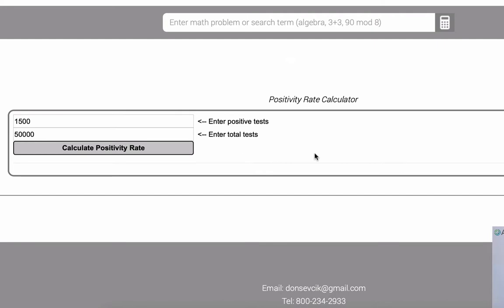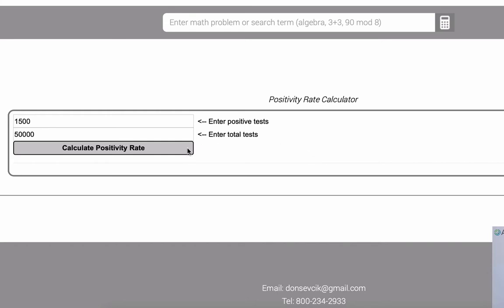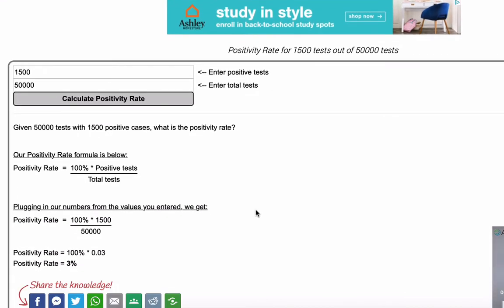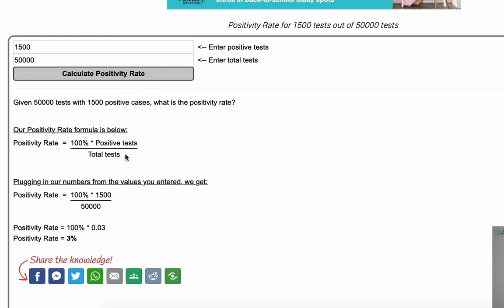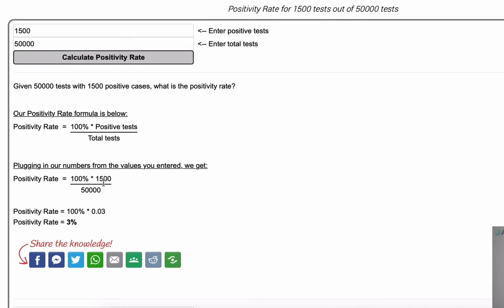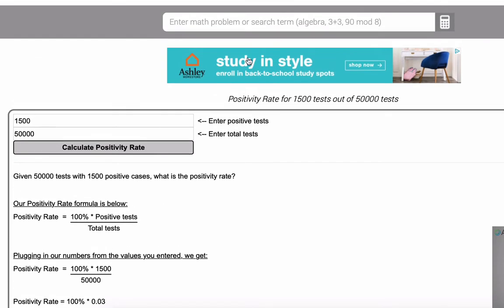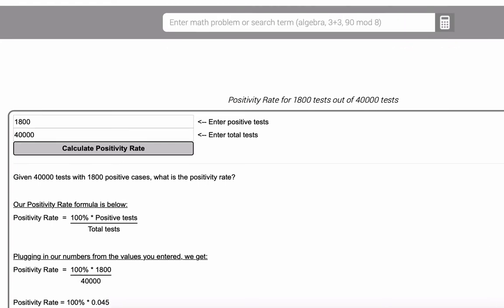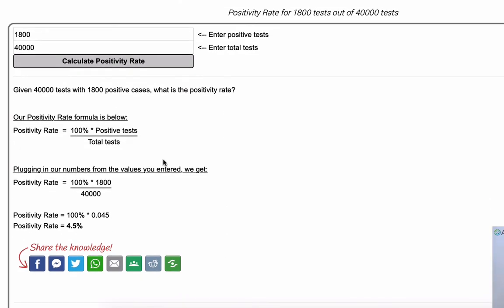Positivity Rate Calculator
Given positive tests and total tests, this calculates the positivity rate as a percentage. Also known as percent positive, it walks you through the formula:

Positivity Rate = 100% x positive tests/total tests

Useful in determining cases with diseases like Coronavirus.

Positivity Rate Calculator URL:
Get the tablet and products I use for math here